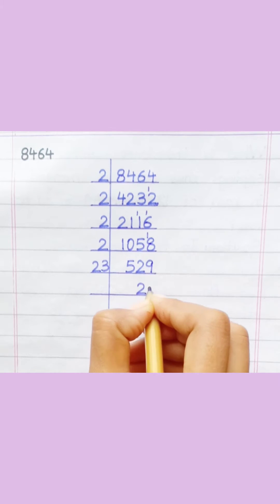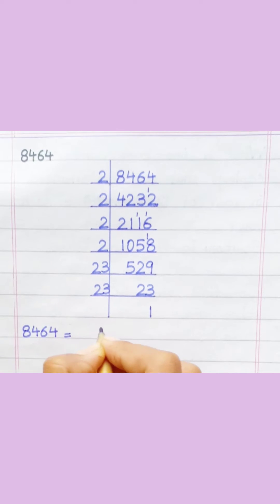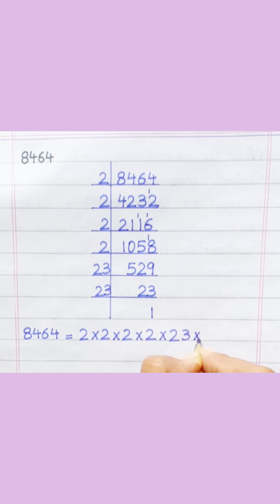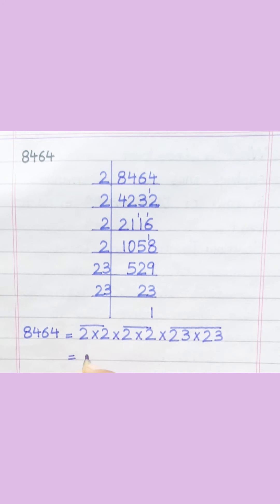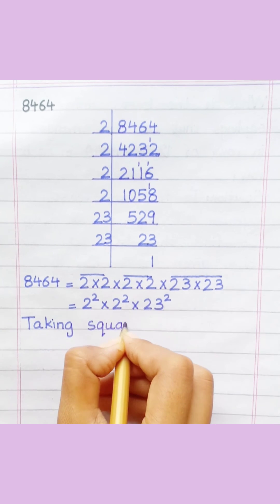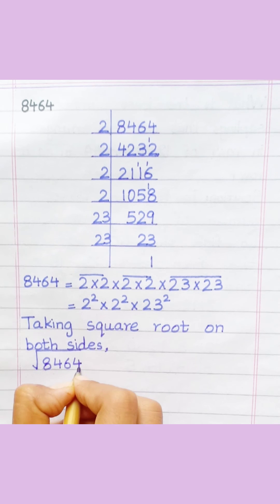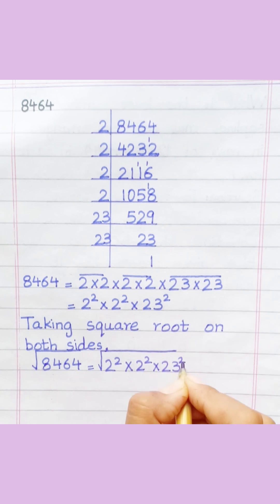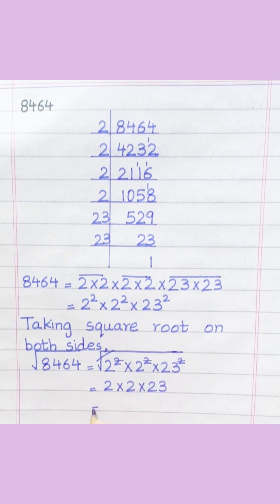Square root of 8464 by prime factors | Learnmaths